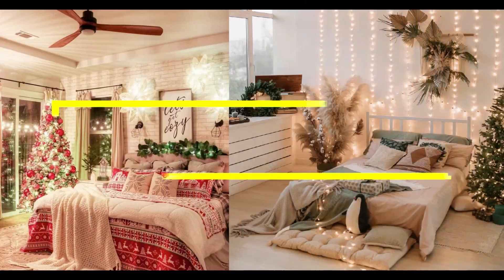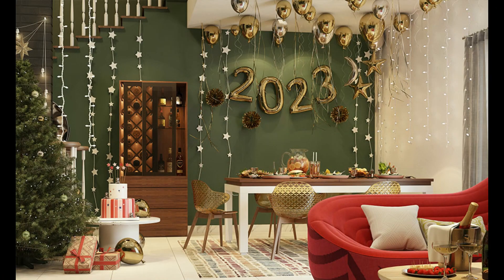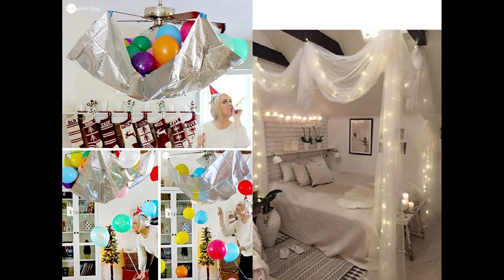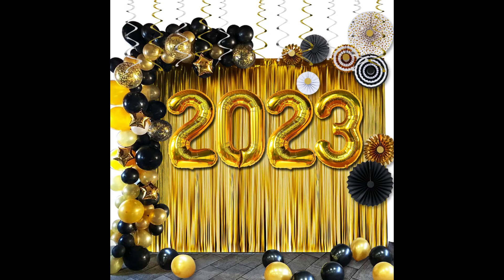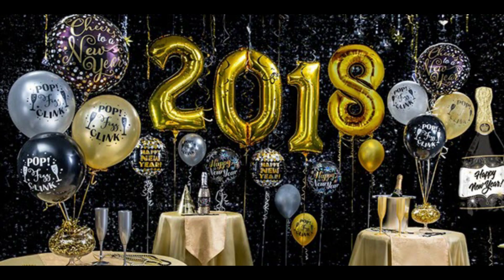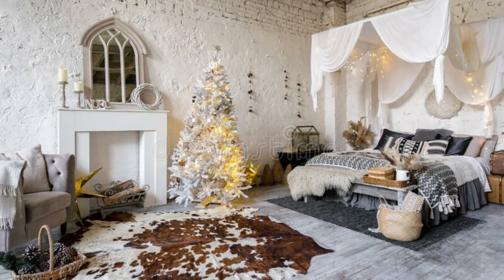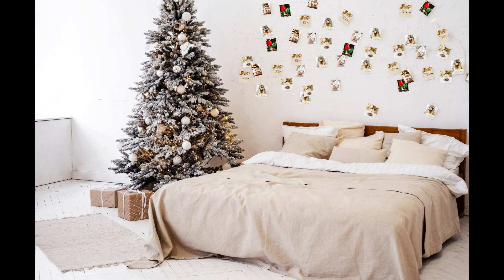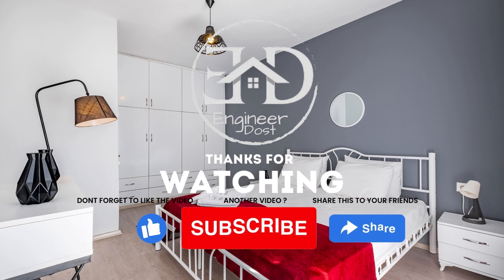TOP 100 NEW YEAR EVE DECOR IDEAS | Party Ideas | 2023 | DIY Celebration Ideas | Happy New Year 2023!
TOP 100 NEW YEAR EVE DECOR IDEAS | Party Ideas | 2023 | DIY Celebration Ideas | Happy New Year 2023! | New Year Greetings"
Happy New Year Greetings Template 2023 and Status

To all my lovely friends and subscribers all over the world my best wishes for a Healthy and Happy New Year !

Thank you for your love and support my dear friends!

"Happy New Year! Look how far you’ve come and don’t forget to have fun!"

 Bonne Année
 Feliz Año Nuevo
 Buon Anno
Frohes Neues Jahr
 Gelukkig Nieuwjaar
あけましておめでとう (Akemashite omedetou)
Feliz Ano Novo
Snovym godom